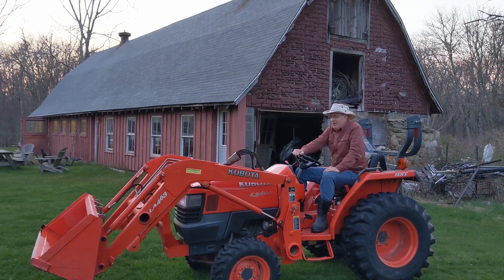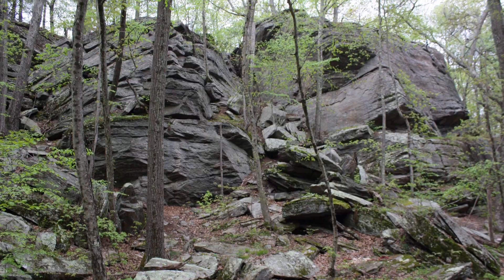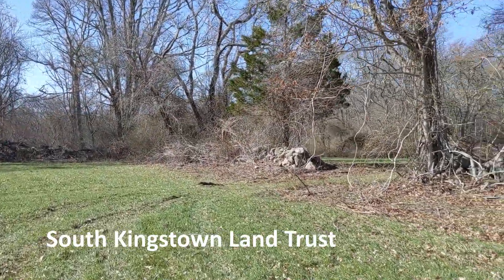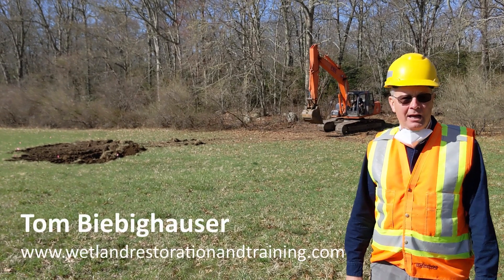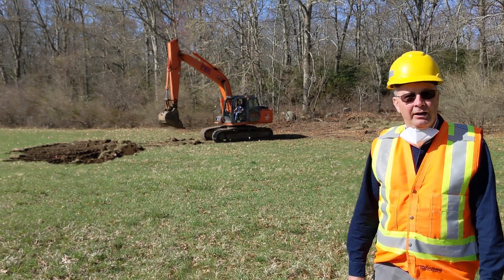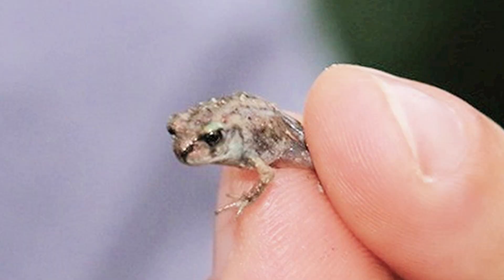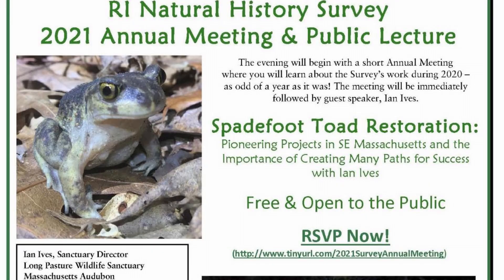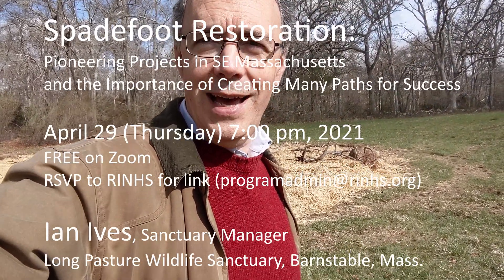Building Breeding Pools for Spadefoots in Rhode Island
How do you build an artificial breeding pool for spadefoot toads? Operation Spadefoot RI began a couple years ago and this year we are building our second pair of breeding pools for Rhode Island's rarest amphibian. Here are some video clips showing the project underway at a site belonging to the South Kingstown Land Trust.

Thanks to wetland restoration contractor Tom Biebighauser, Operation Spadefoot leader URI professor Nancy Karraker ably assisted by Bill Buffum, site host and SKLT executive director Julia Landstreet, funder and organizer the Rhode Island Department of Environmental Management, and all the other partners in Operation Spadefoot, including Roger Williams Park Zoo, USDA-NRCS, Massachusetts Audubon, Richmond Rural Preservation Land Trust, US Fish & Wildlife Service, Fox Construction, the good neighbors around this year's site, student and land trust volunteers, and scores more I've forgotten.

Dr. Nancy Karraker's lab at the University of RI